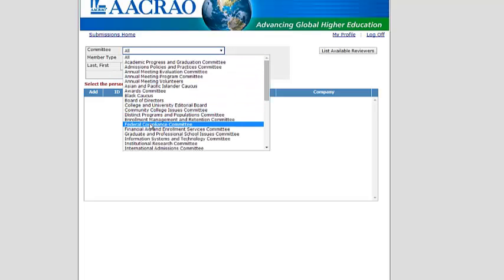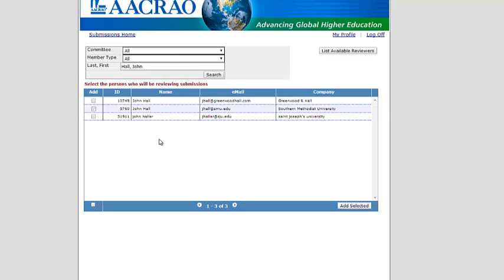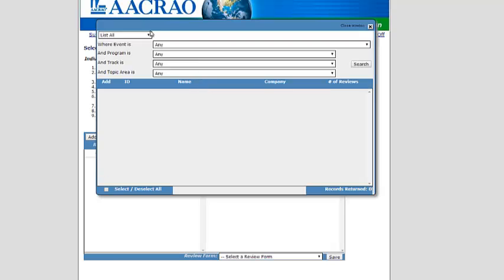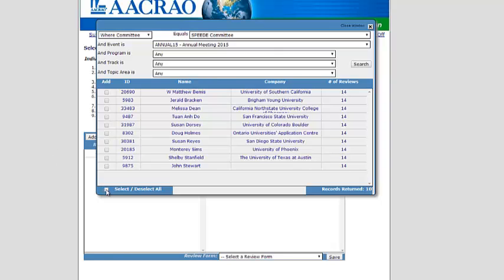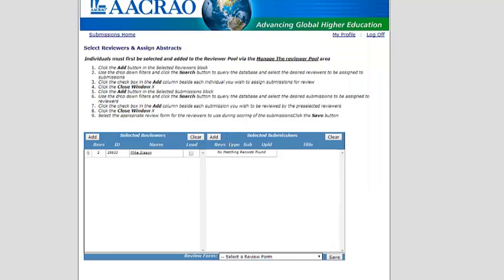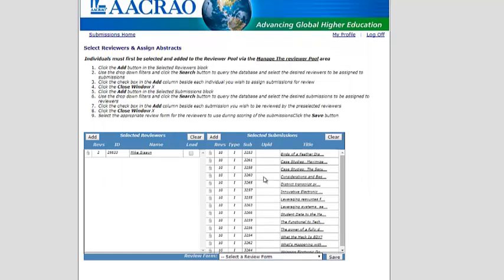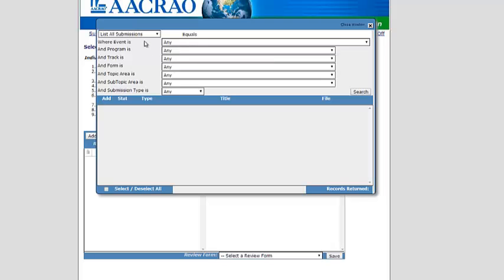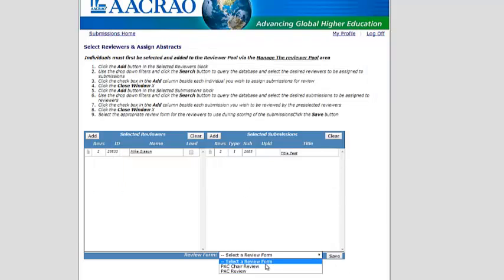Managing and Assigning Reviews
Instructions Relevant to the Annual Meeting Program Committee ONLY